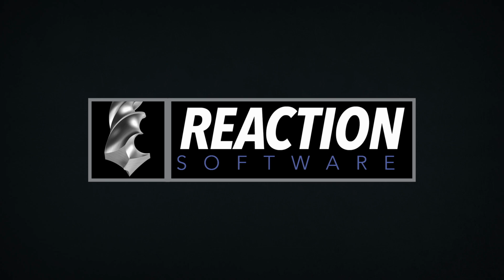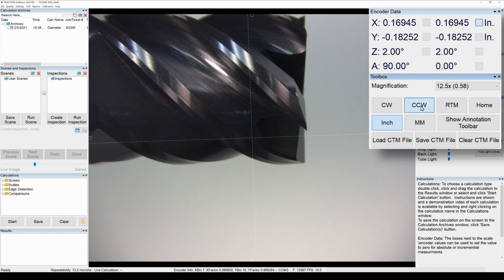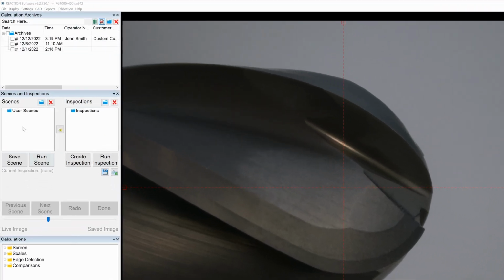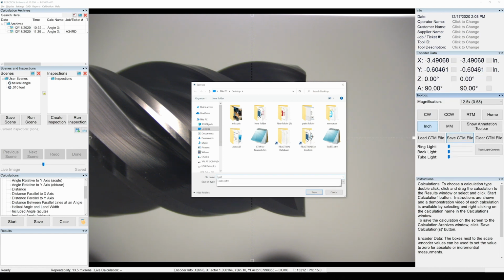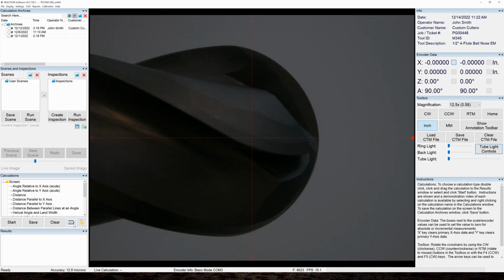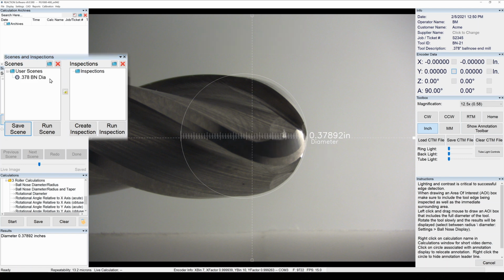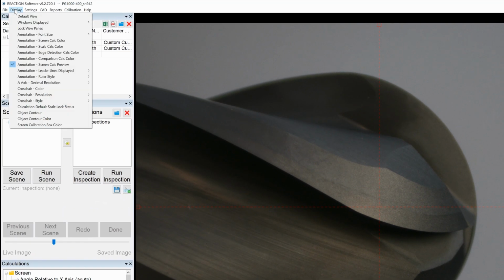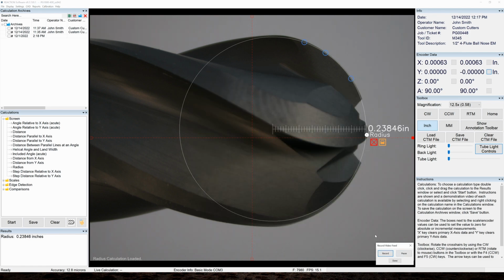REACTION Software Overview Video (updated 1-6-23)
Get a feel for the power of our REACTION Software when you watch this overview video. We share tips and techniques for leveraging this cutting tool inspection software. Work smarter, not harder!

PG1000 REACTION software was developed by PG Inspection Technologies for the exclusive purpose of cutting tool inspection.